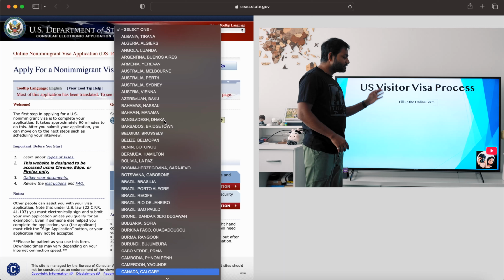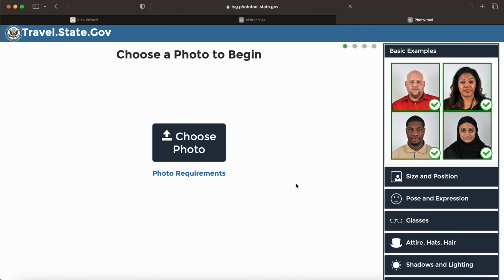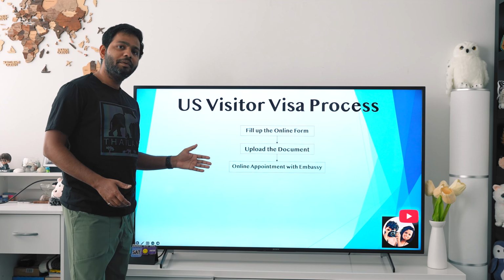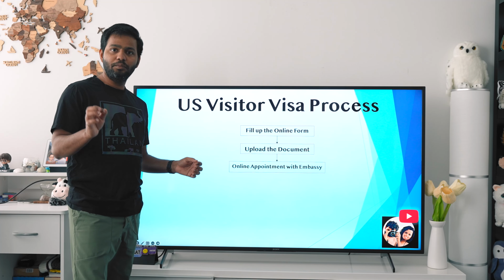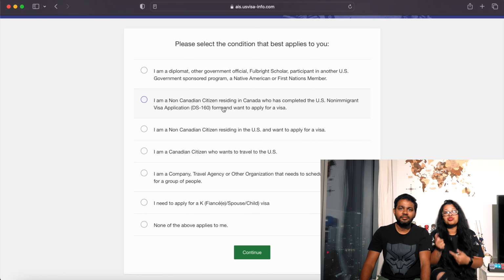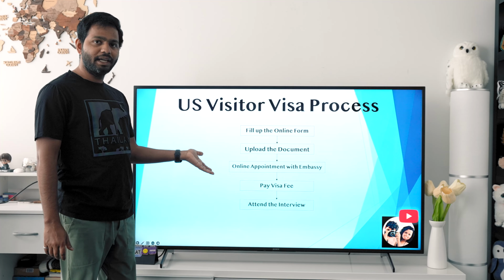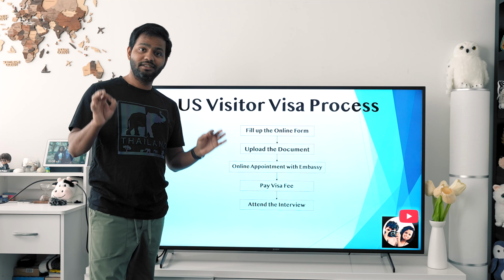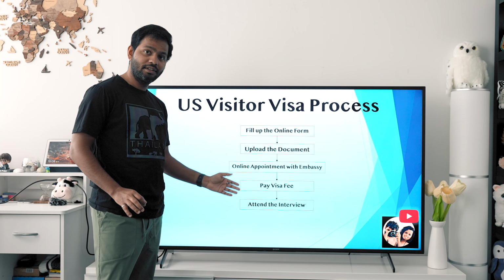How to Apply for US Visa | List of Visa Interview Questions 2023 | Online Application | DS-160 Form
This video is a step by step guide on how to apply for US TOURIST VISA online by yourself. It's a very easy process and you don't need any agency consultation.
We got our visas in the first attempt at US Embassy in Toronto, Canada. Watch this video to get an idea of what questions are asked in the USA visa interview.

Intro : (0:00)
Do you need US visa? : (0:45)
Documents : (1:00)
Book Appointment with Embassy : (1:25)
Visa Fee : (1:52)
Photo : (2:02)
Interview Questions : (2:17)
Delivery of the Passport : (8:55)
Travel Plans with US Visa : (10:41)
Outro : (11:38)
Bloopers : (12:20)

Airalo Link: Hey, have you tried an eSIM? Get US$3 off your first eSIM data pack from Airalo.

Cornershop (Online Grocery Shopping) - To Get 3 free Deliveries use this

Lyft (Airport Cab) - To Get CA$50 in ride credit use this